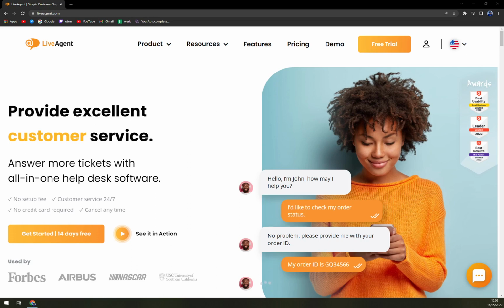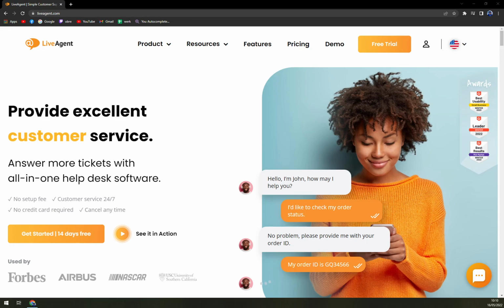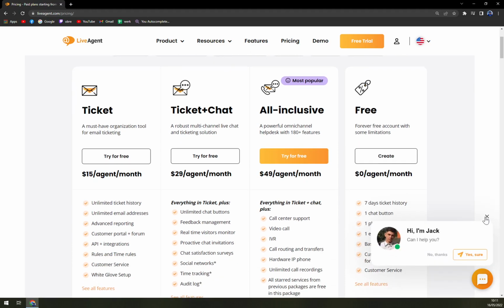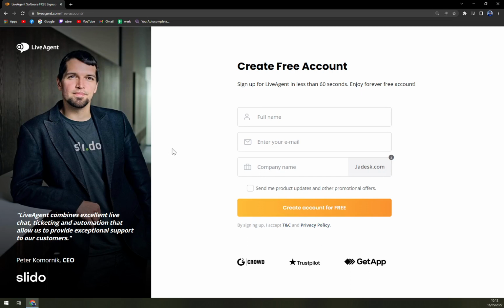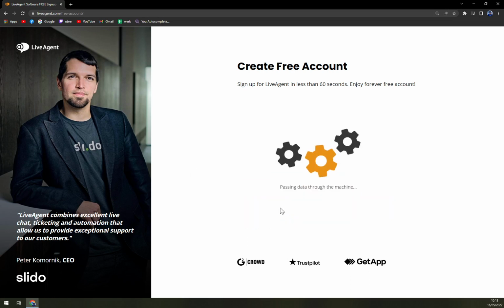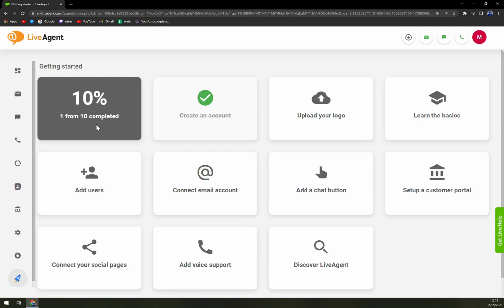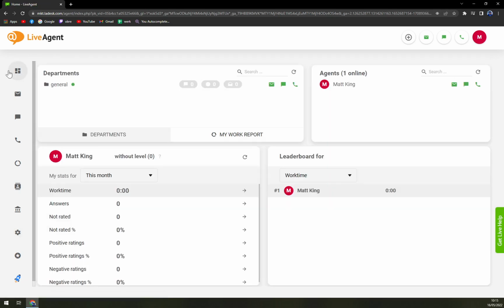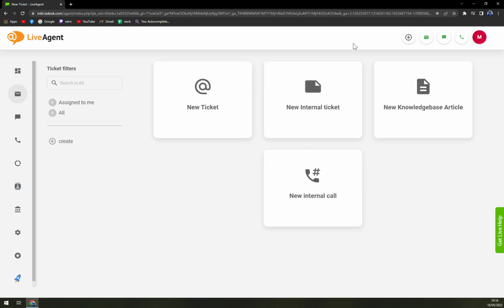How to Use LiveAgent - Beginners Tutorial 2022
In this video you will learn How to Use LiveAgent - Beginners Tutorial

GET AMAZING FREE Tools For Your Youtube Channel To Get More Views:
Tubebuddy (For GROWTH on Youtube):